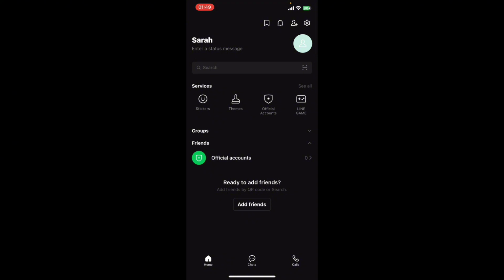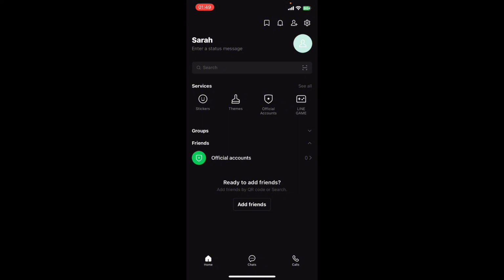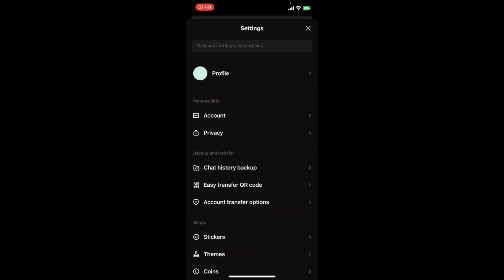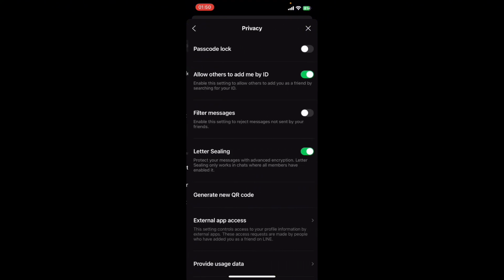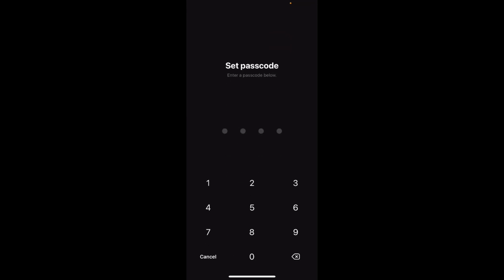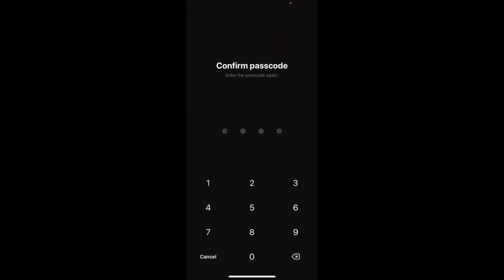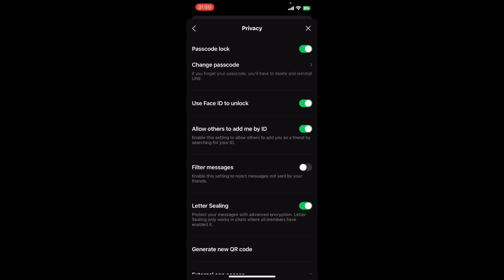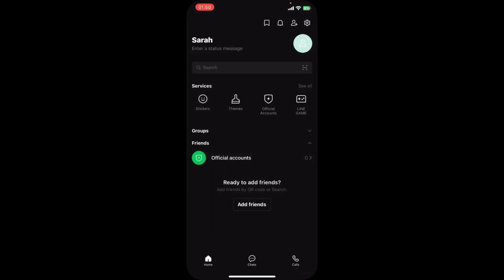How To Enable Passcode Lock On Line Messenger App (Full Guide)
Enhance your LINE account’s security by enabling a PIN lock. This guide will show you how to set up a PIN to protect your chats and personal information. Keep your conversations secure with this simple feature. Watch now to learn how to enable a PIN on LINE and safeguard your account!